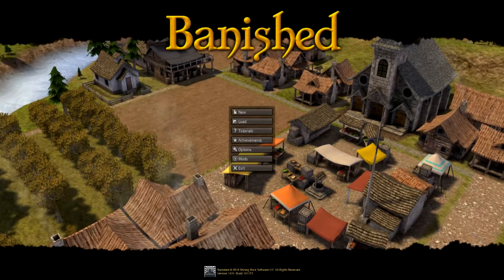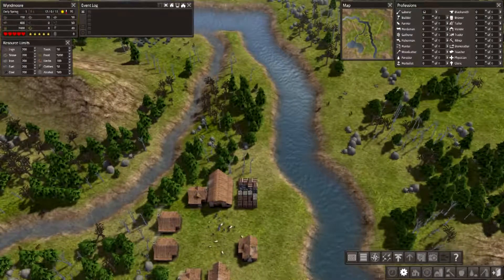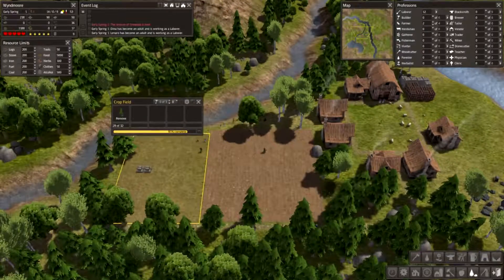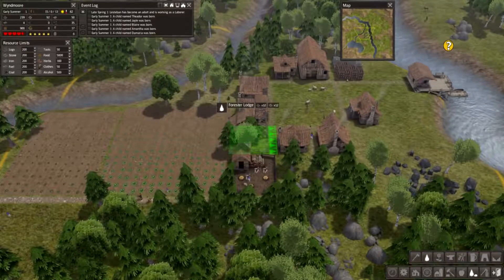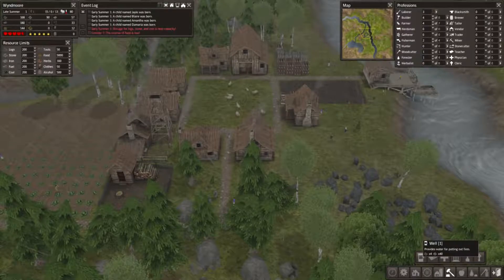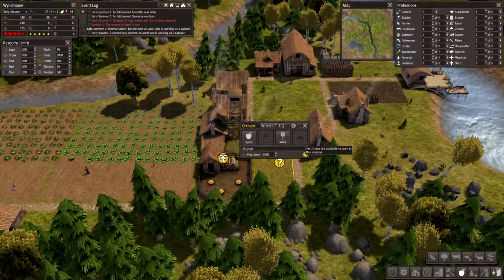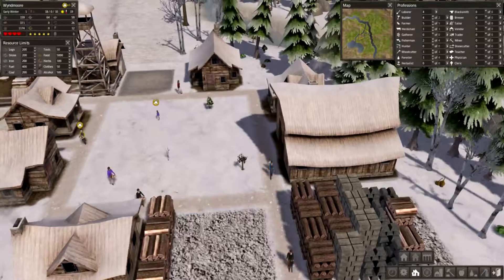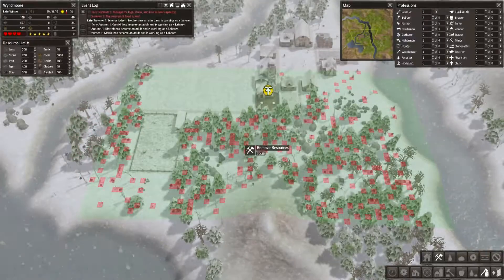Banished Let's Play #1 - Getting Started (60fps)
Social Links!

NevoCrafters!
Zander8 - /

No music available.